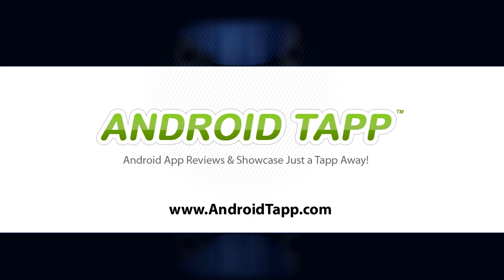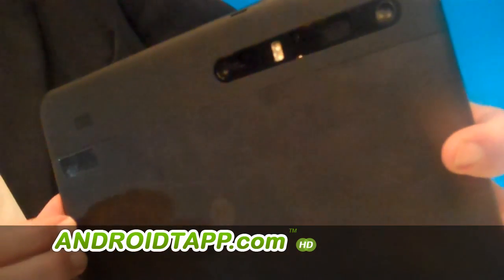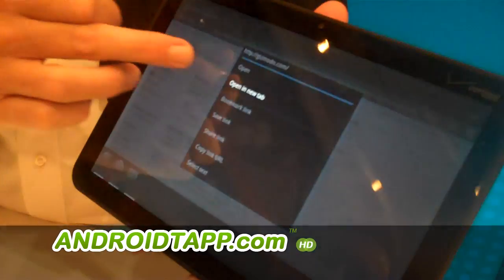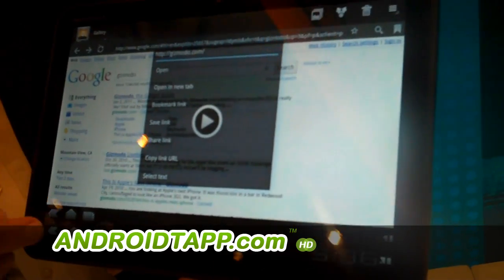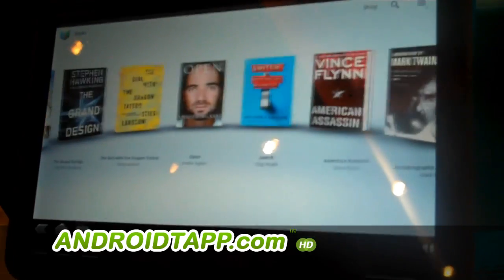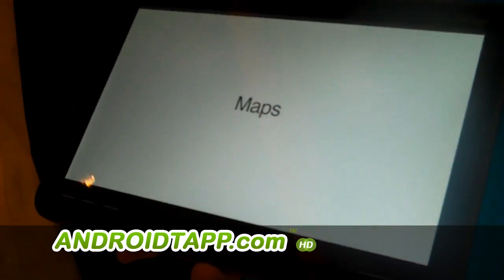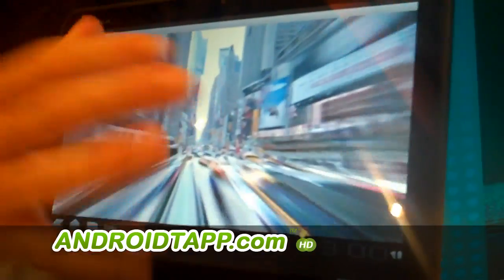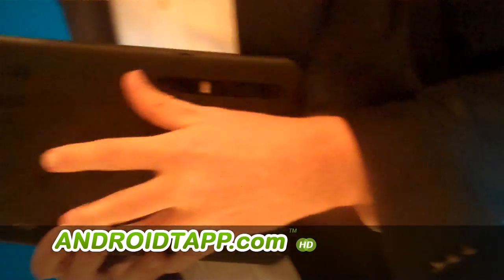Motorola XOOM Android Tablet with Honeycomb Android 3.0 Demo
Motorola XOOM Android Tablet with Honeycomb Android 3.0 Demo. Read full article

Check out our demo video of the first Android tablet for Gingerbread (Android 3.0), Motorola XOOM, geared towards tablet screens. The software is not 100% so you'll see demo videos versus actual interaction of how Google intends the final software to look and behave. Demoed is the latest version Motorola XOOM Android apps such as Google Maps (which is available currently for Android smartphones version 2.2 or higher), Gmail, Google Talk with high quality video chat, HD video playback, new YouTube formatted for tablets, Google Books, visible tabs in the web browser including the ability to browse Incognito Mode, and multiple widgets can run on the home screen.